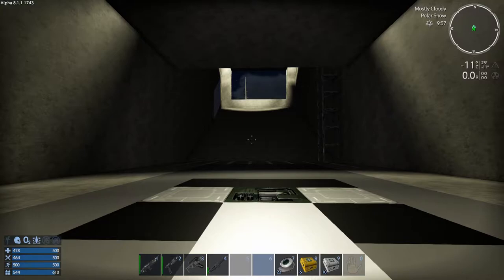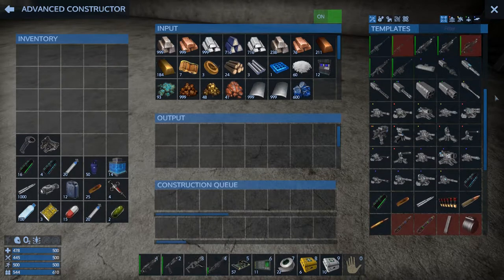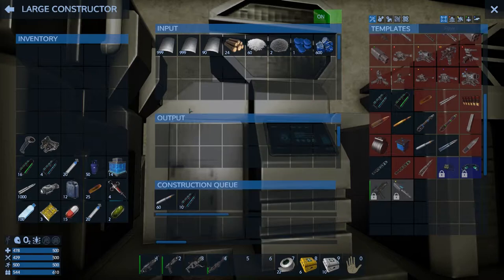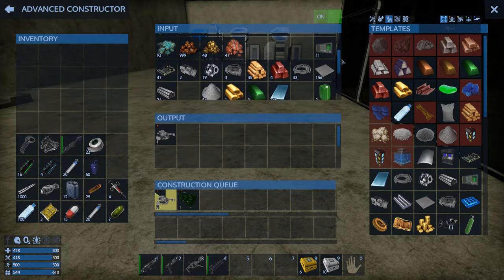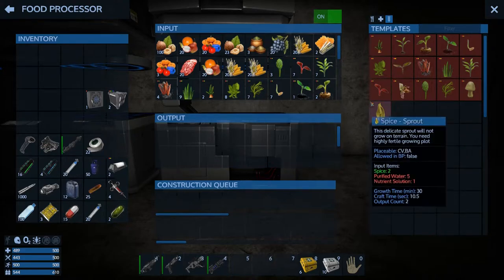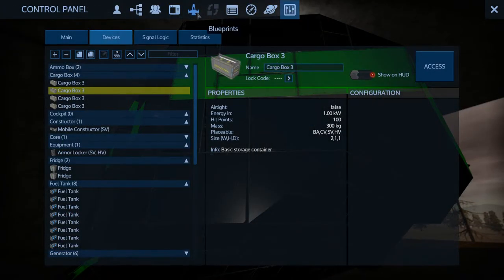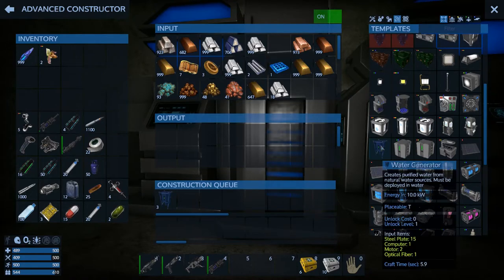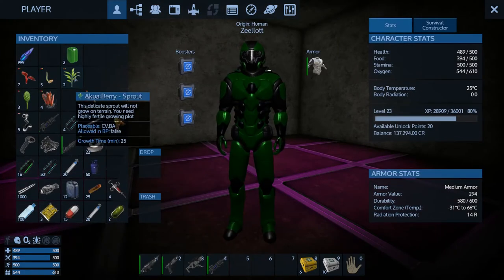Empyrion - Galactic Survival - Epsilon Rho playthru S1 E6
Ore Bunker!